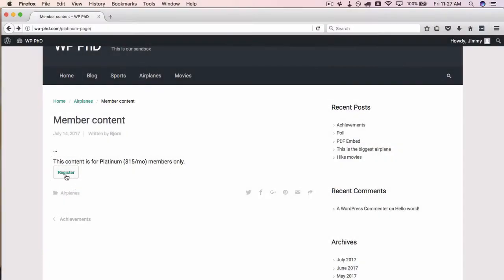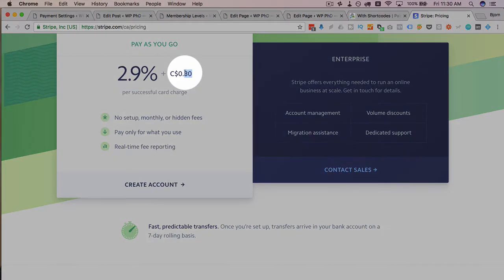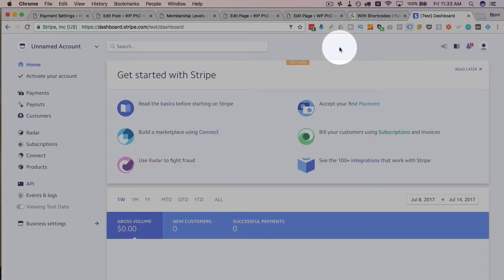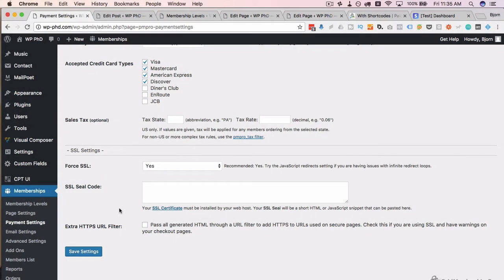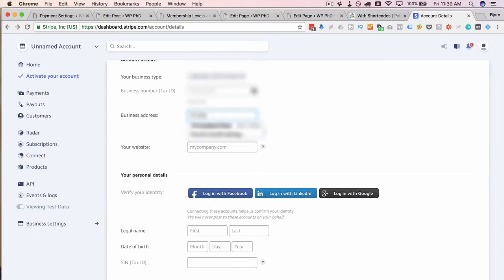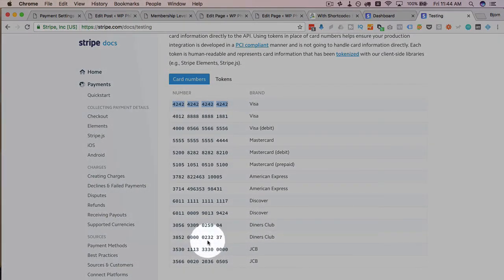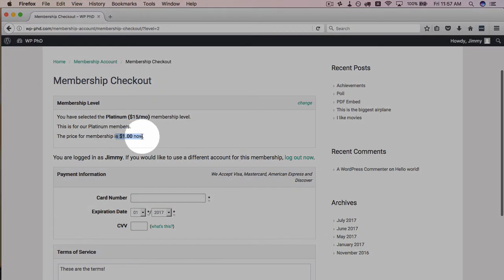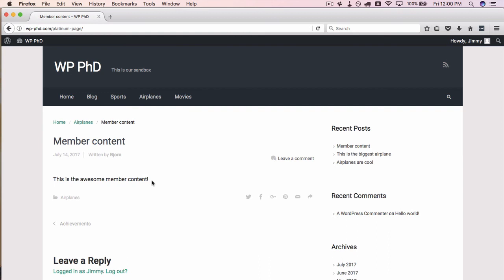Stripe Payments Can Be Setup On Your Site In A Couple Days With These Instructions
Stripe payments are easy to set up and don't carry a monthly fee. You do have to pay a small percentage (usually 2.3%) plus a small fixed amount (usually 30 cents) per transaction. This is very competitive since comparable services from PayPal and Authorize.net, both of which I use as well, charge a monthly fee plus a percentage and a fixed rate.